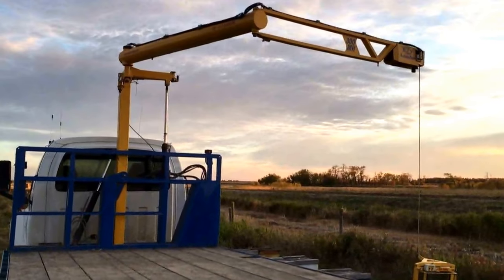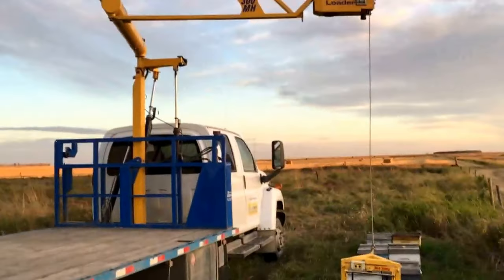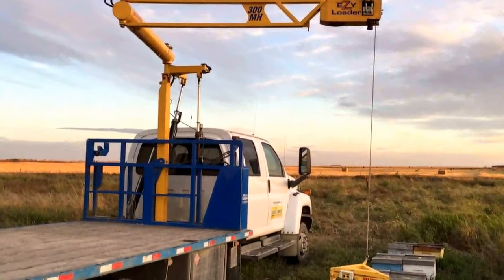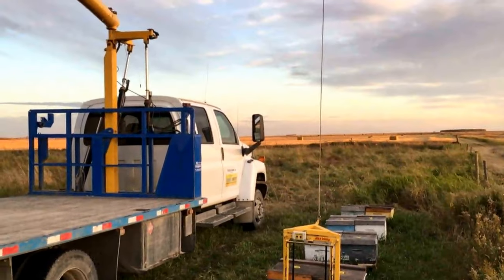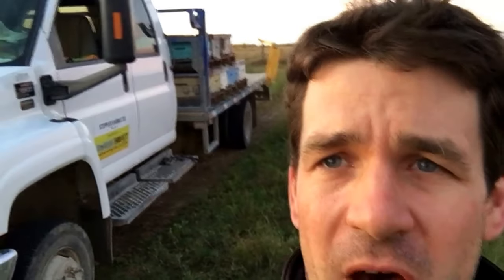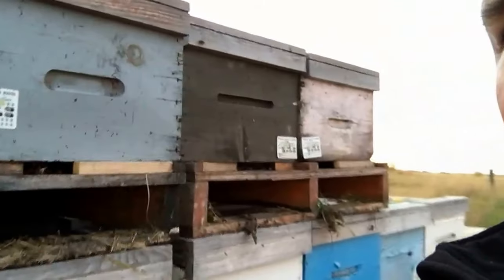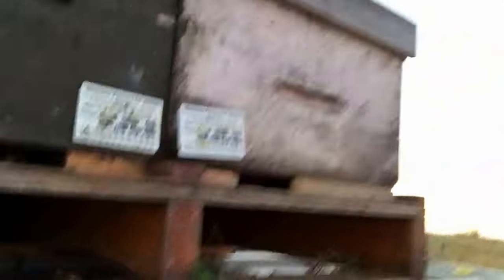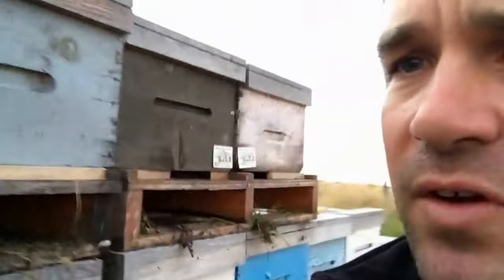Moving hives with an Ezyloader- a Canadian Beekeeper’s Blog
Commercial Beekeeping Blog Post October 2 2017
Moving hives with an Ezyloader model 300

Picking a field edge bee yard to move it back closer to home.  There it will be better sheltered from the cool fall winds and we will further top up its feed stores for winter.

I use an Ezyloader 300 on my honey farm to lift honey boxes and to move bee hives around.  It’s a truck mount model which allows for easy transport by its fold away ability.  The arm fold out into field ready position in 30 seconds.  Auto level keeps the arm easy to swing in any kind of terrain.  Run off an electric over hydraulic power pack, which runs independent from the truck .  I have a battery isolator to charge while truck is running